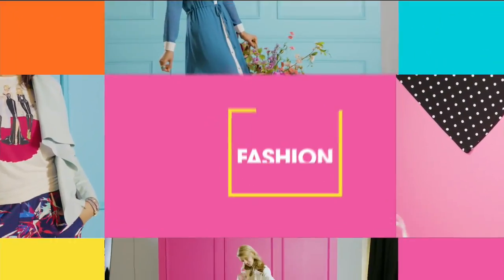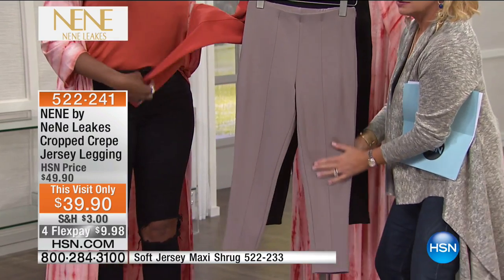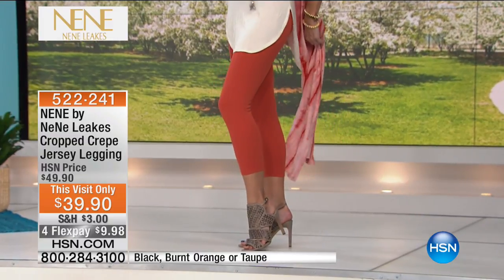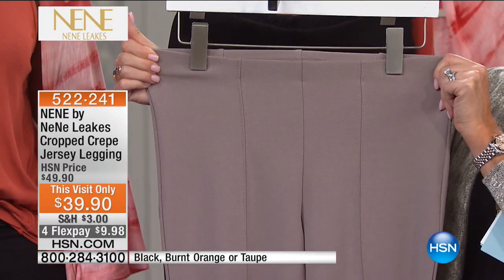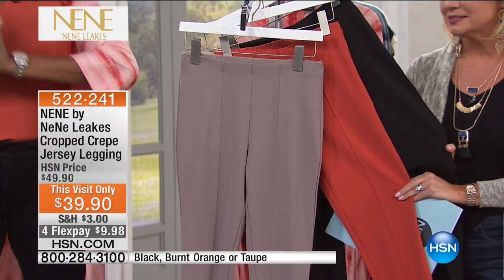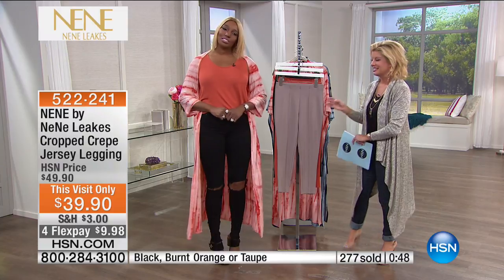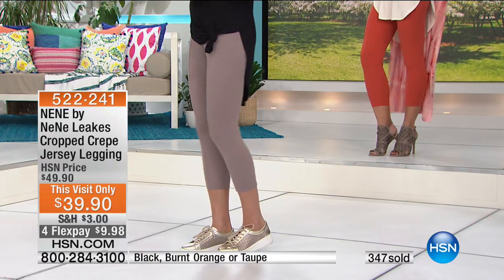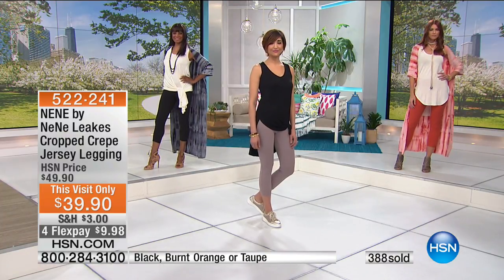NENE by NeNe Leakes Cropped Crepe Jersey Legging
Flattery gets you everywhere. This sophisticated crepe jersey legging is serious business. Pair it with a blazer and pumps for a more dressy look...